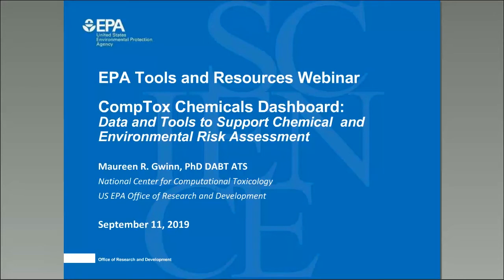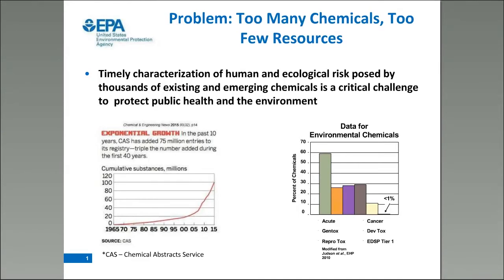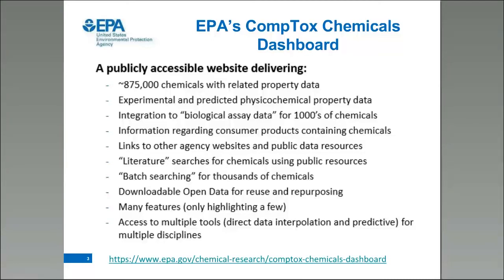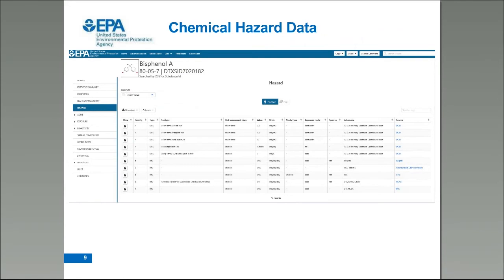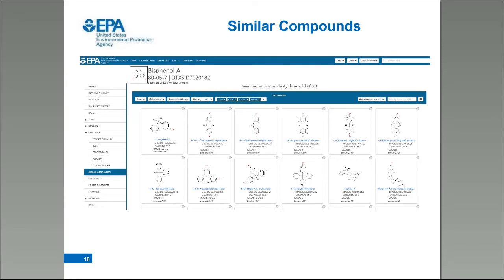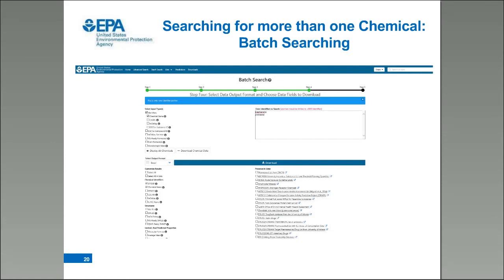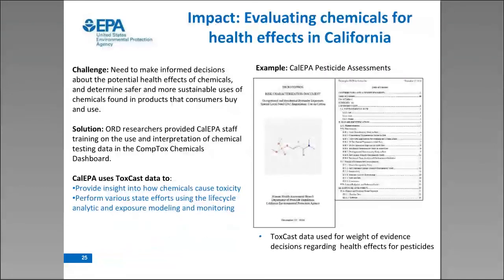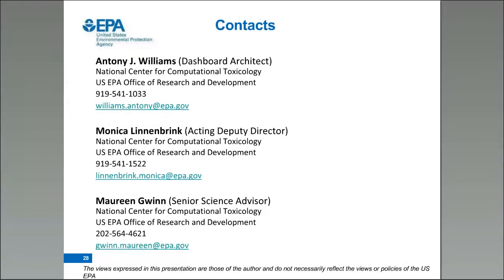CompTox Chemicals Dashboard (September 2019 Update)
Each month the U.S. EPA’s Office of Research and Development (ORD) hosts the EPA Tools and Resources webinar, an open webinar featuring presentations to share various EPA tools and resources that can be used by representatives of state environment and health agencies, tribes, local governments, communities, and other community decision-makers who may benefit from the use of these tools.

This webinar, recorded on September 11, 2019, featured Dr. Maureen Gwinn, Senior Science Advisor in the Center for Computation Toxicology and Modeling, presenting on "CompTox Chemicals Dashboard." CompTox is a “first-stop-shop” for chemistry, toxicity and exposure for over 875,000 chemicals. This webinar focused on March and August 2019 updates to the dashboard and highlighted case studies of how it's been used.

To access resources from past webinars in the EPA Tools and Resources webinar series, go